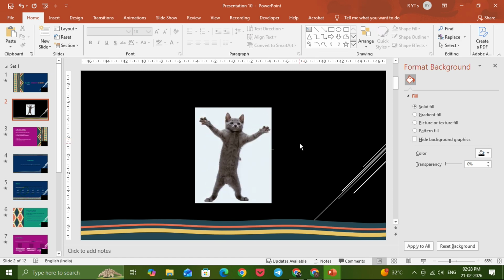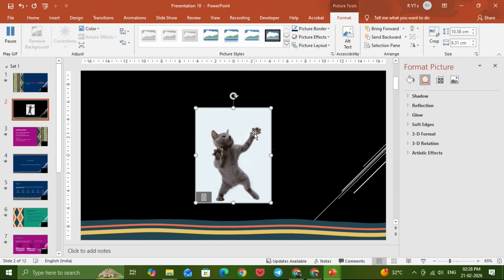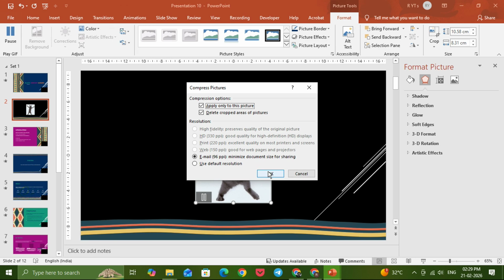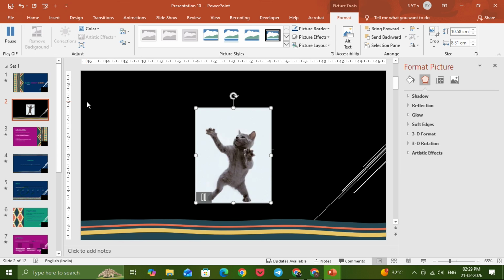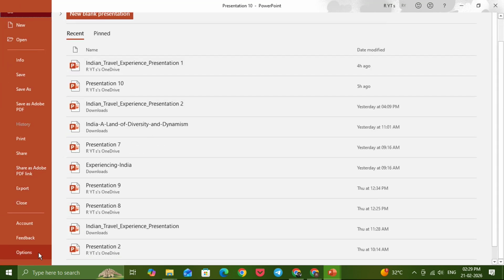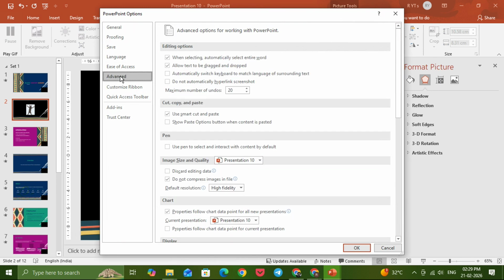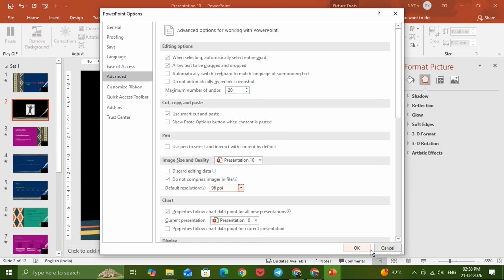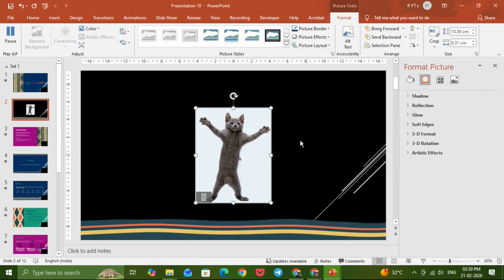How To Reduce The Size Of A PowerPoint File (2026 Easy Guide)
Learn how to compress images and lower default resolution to reduce your PowerPoint file size quickly and easily.
This step-by-step guide helps you shrink large PPT files for email, sharing, and faster performance.

Timestamps:
0:00 Introduction
0:36 Compress Images In PowerPoint
1:32 Apply Compression Settings
2:05 Change Default Image Resolution
2:45 Save And Final File Size Check
3:00 Outro

powerpoint reduce file size, compress pictures in powerpoint, reduce powerpoint file size, powerpoint compress images, powerpoint 96 ppi setting, shrink ppt file, powerpoint file too large, how to compress powerpoint images, powerpoint image size and quality, ppt file size reduce tutorial, microsoft powerpoint tips, optimize powerpoint presentation, powerpoint advanced options, reduce ppt size for email, powerpoint tutorial 2026